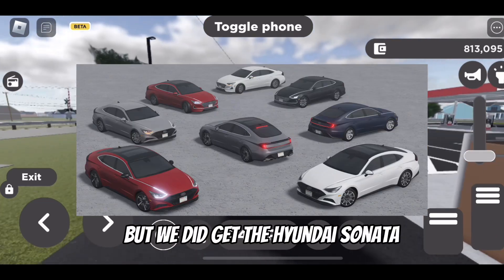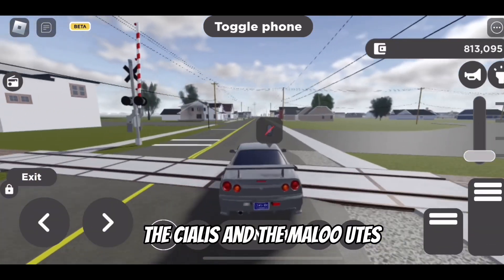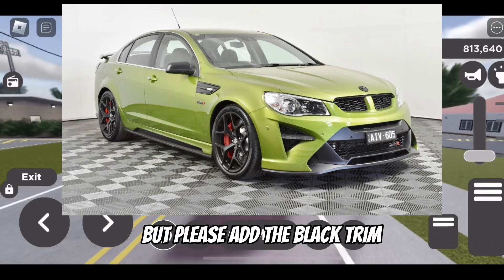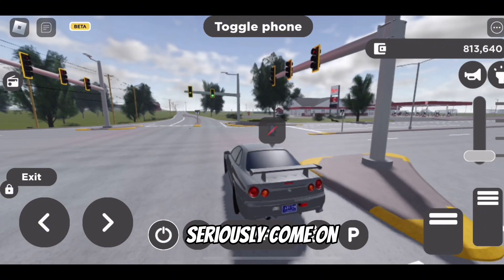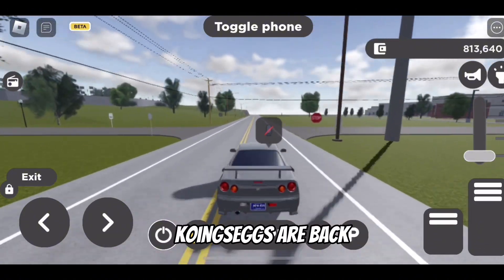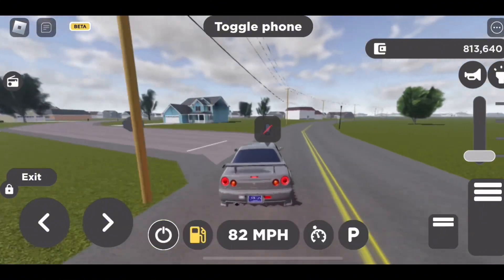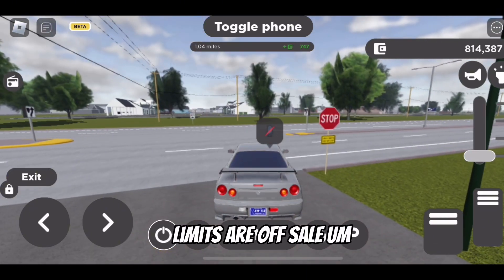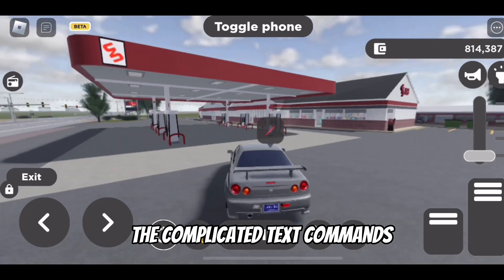KOENIGSEGG IS BACK?!?! Greenville News Weekly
Credit to DigitalCarPhotos for the freecam shots!